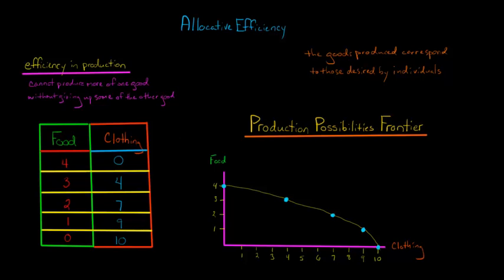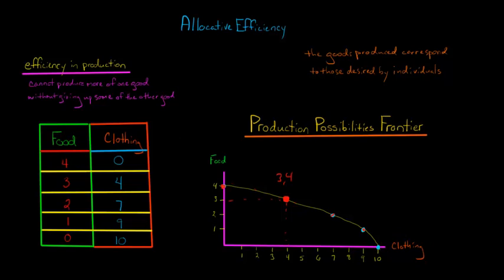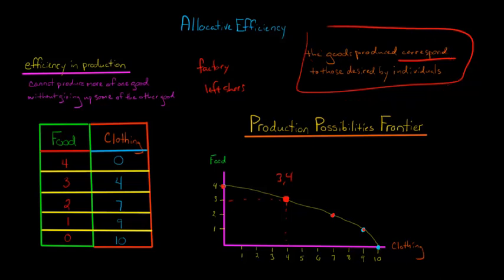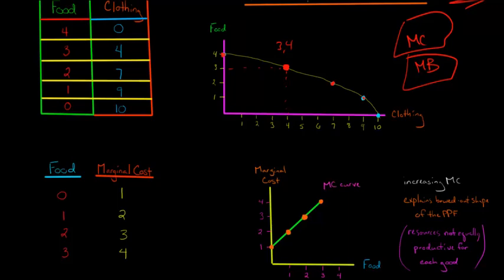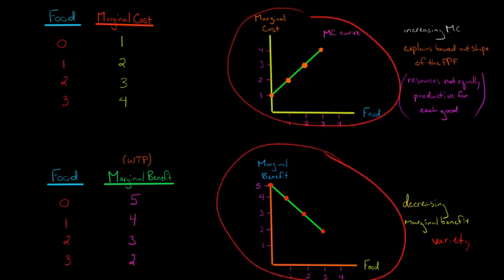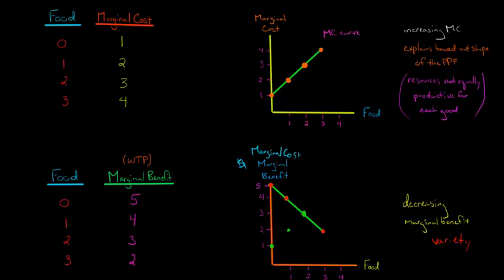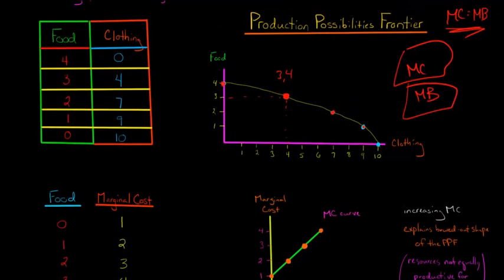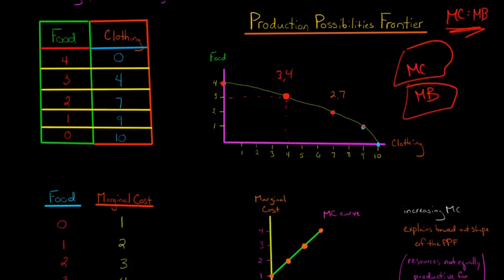Allocative Efficiency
This video discusses the concept of allocative efficiency.  While any point along the Production Possibilities Frontier is efficient in production, only one of these points best corresponds to the wants and desires of consumers.  This point exhibits allocative efficiency, and it is where the marginal benefit of an additional unit of a good equals its marginal cost.  Also, it is the point where an indifference curve is tangent to the PPF.

ACCESS INDEX OF VIDEOS
CONNECT WITH EDSPIRA
CONNECT WITH MICHAEL
ABOUT EDSPIRA AND ITS CREATOR